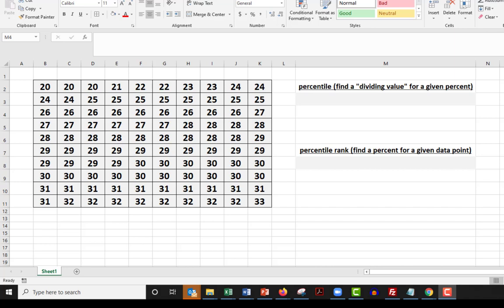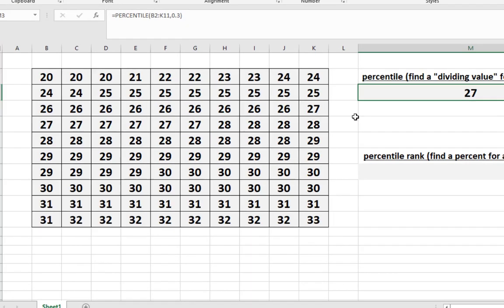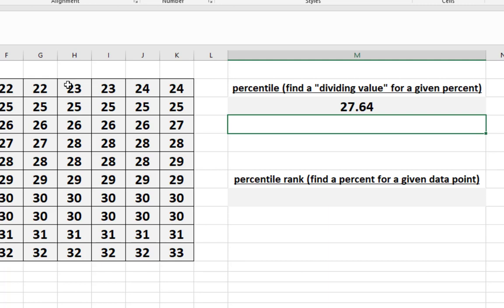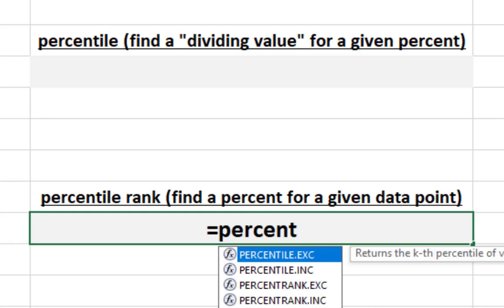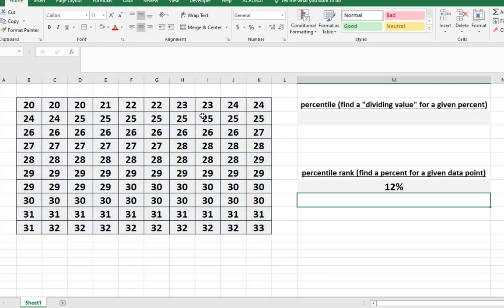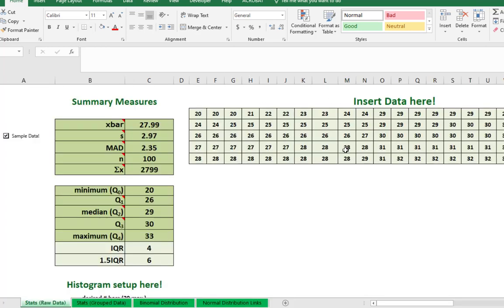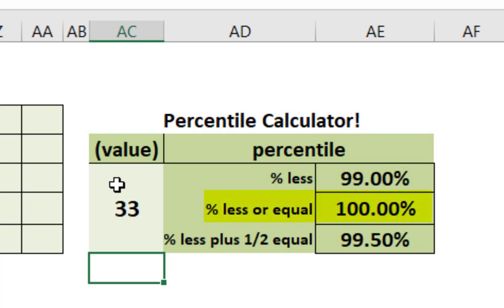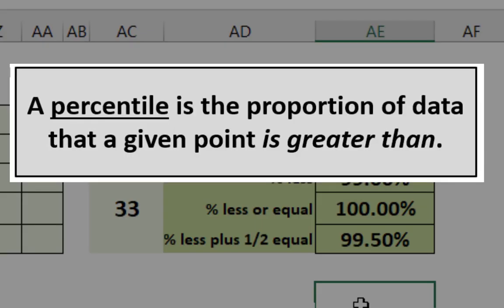Excel's "PERCENTRANK" function and a percentile overview!